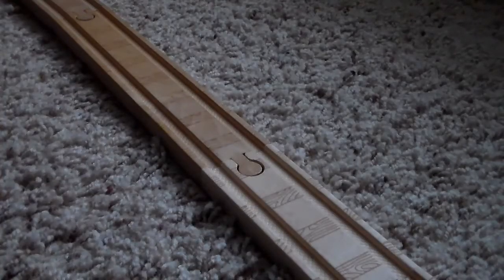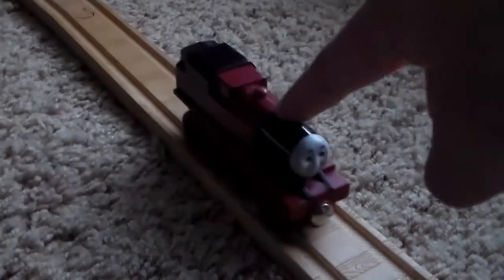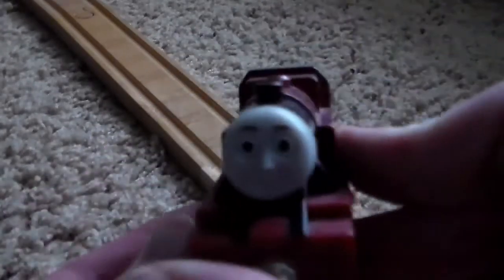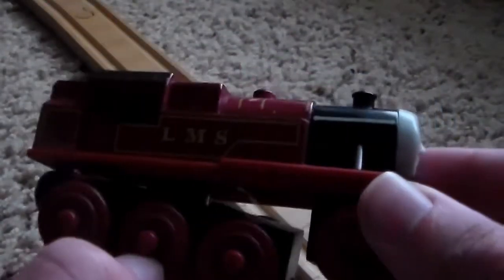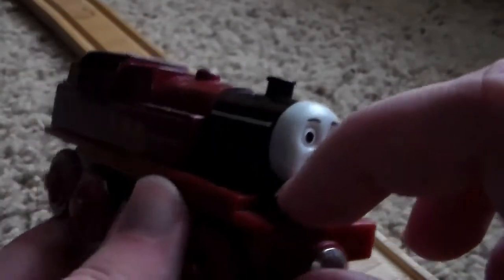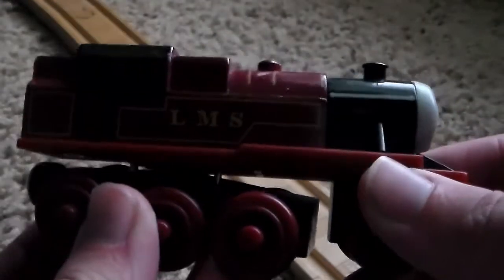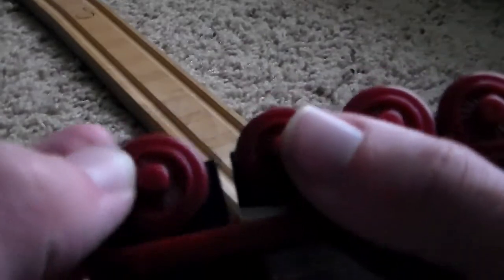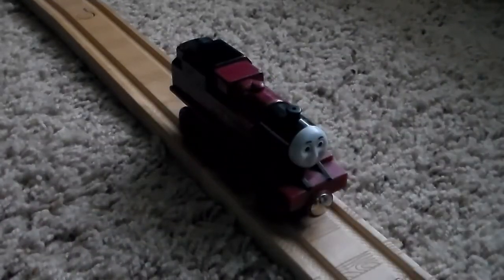Thomas Wooden Railway Review: Arthur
Random, I know, but this has been waiting to be uploaded for a while.